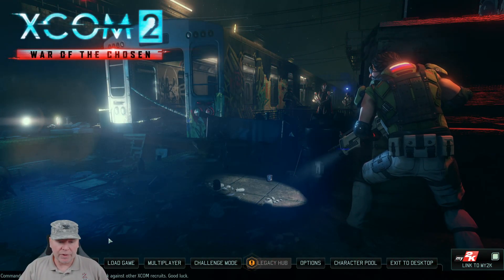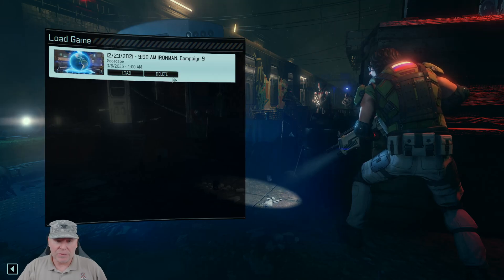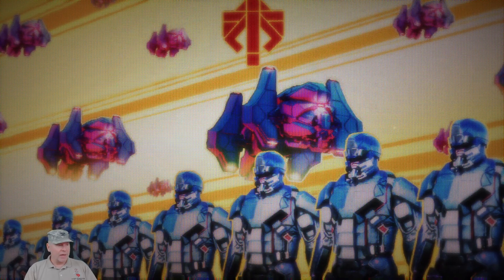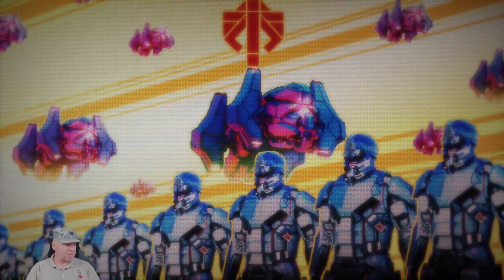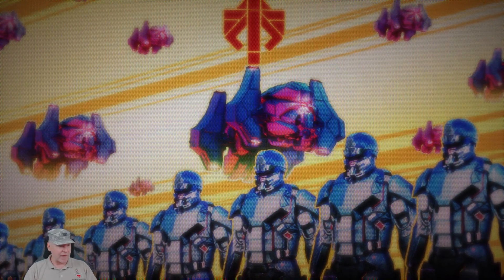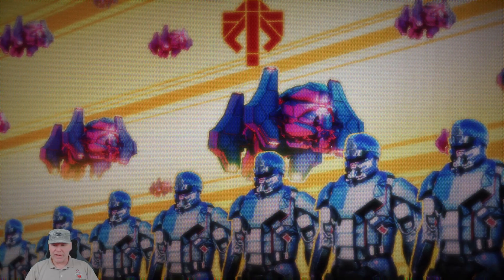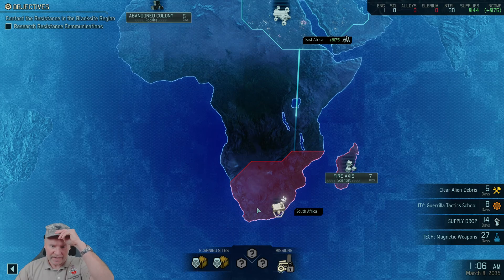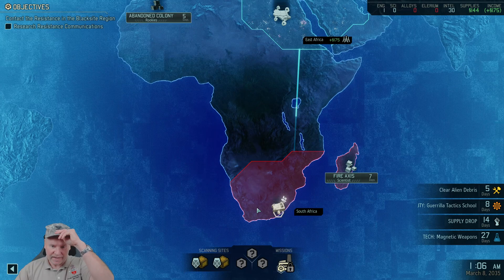XCOM2 WotC IRONMAN Ep03 Reapers and Skirmishers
It's another Gaming with the Colonel Video.  I'm playing XCom2 War of the Chosen on Ironman mode